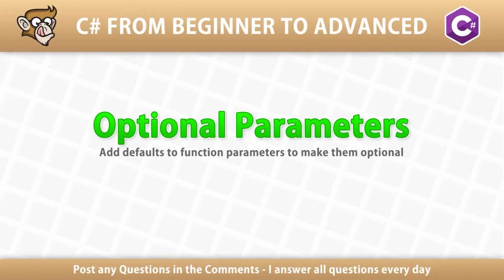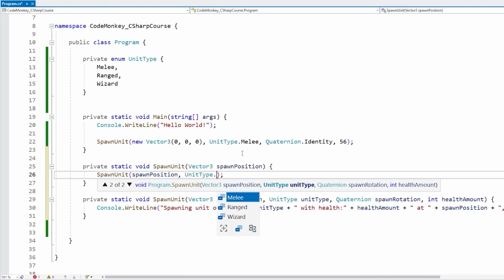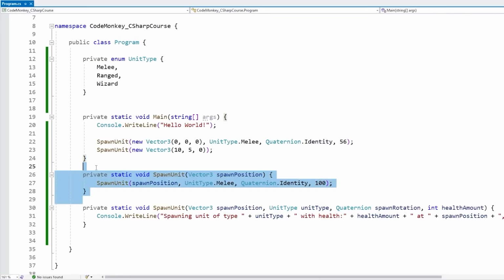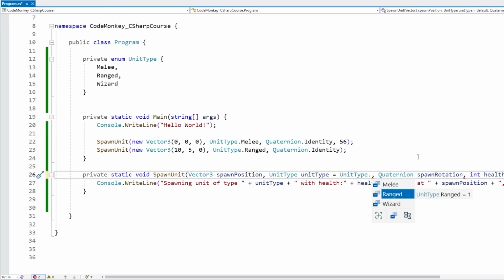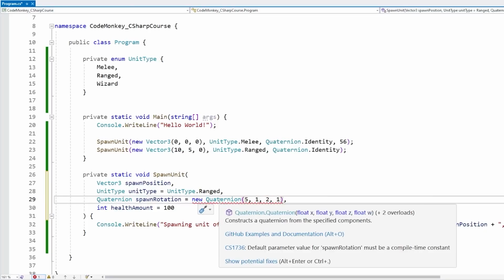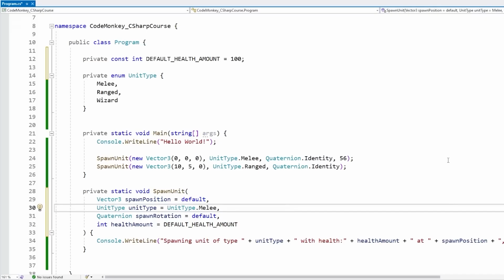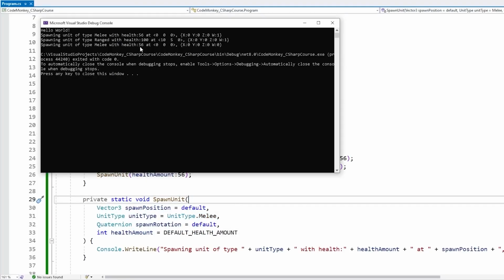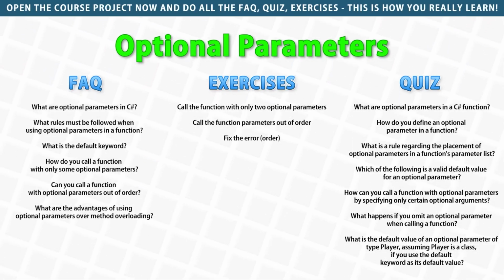40 Optional Parameters